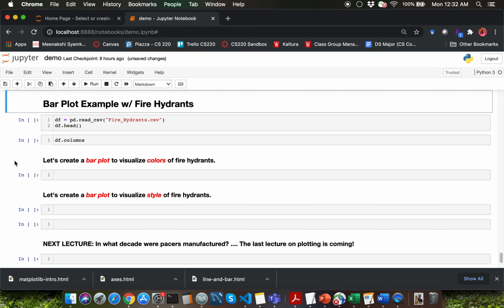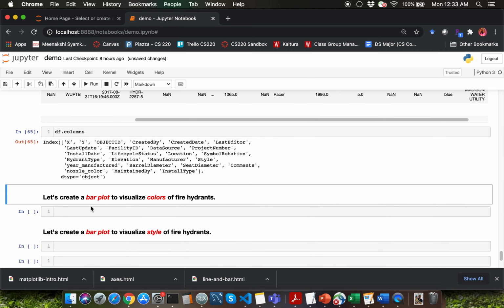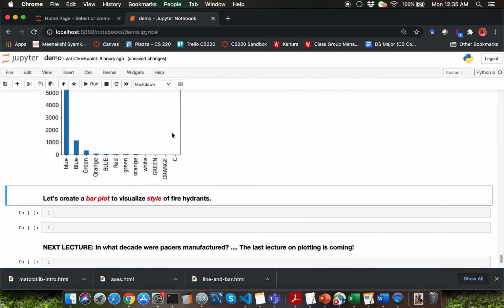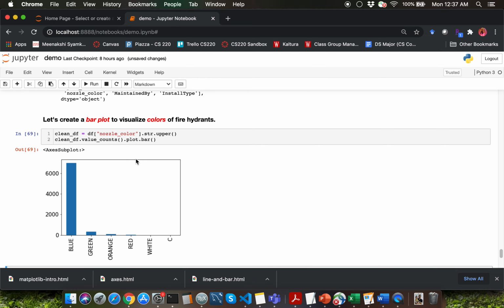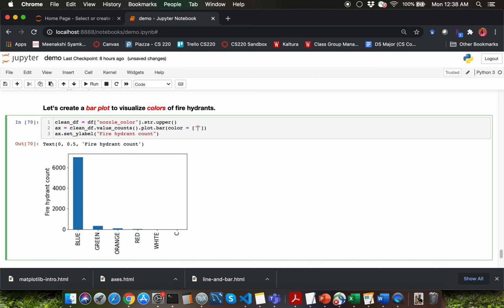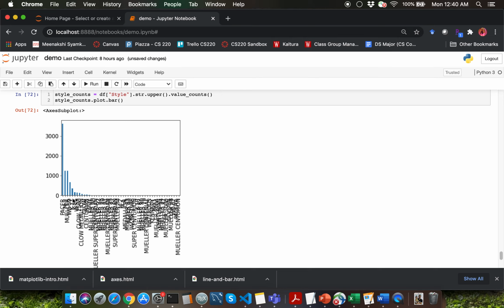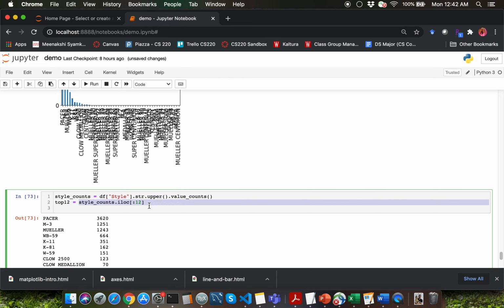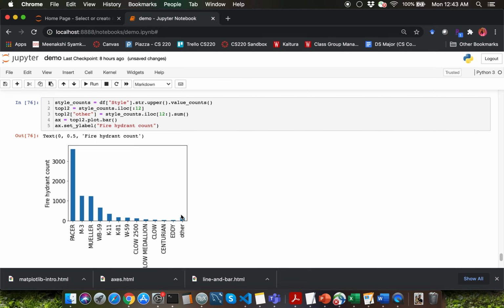[CS 220 / CS319 Fall 2020] LEC 38 Video 3: Plotting 3 - Fire hydrants analysis intro